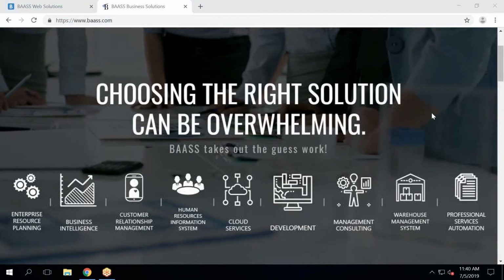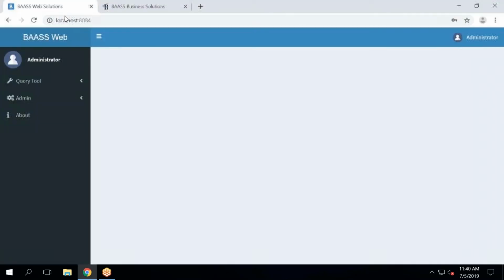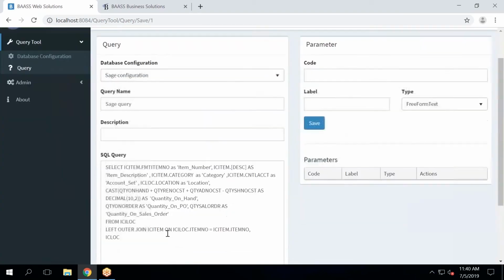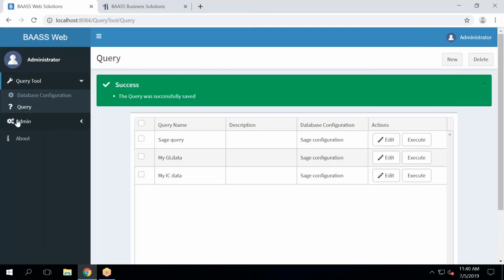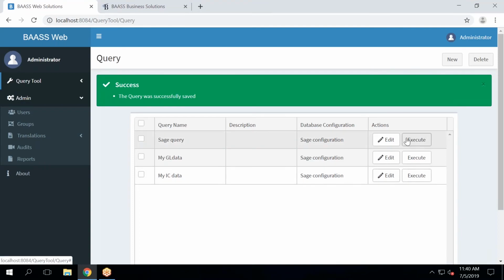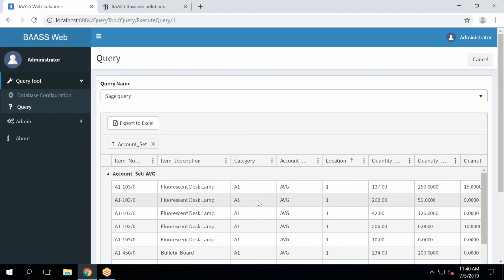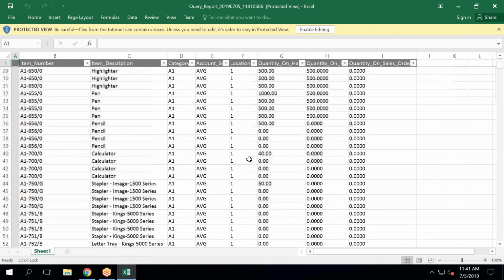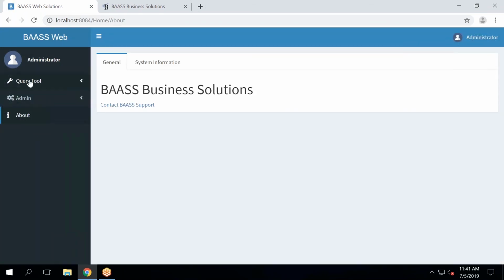Empower Your Data Insights with BAASS Web Query Tool - Seamless SQL and Excel Integration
Introducing BAASS Web Query, the ultimate tool for SQL and Excel enthusiasts! Unleash the power of personalized data analysis with user-defined SQL queries. Pull data from multiple databases, execute queries, and visualize results in a smart grid. Sort, group, and export data effortlessly into Excel. Access real-time data on the web without being tied to an application. Connect to various SQL databases for versatile report formatting. Query any data type effortlessly and tap into the freedom of web-based real-time reporting. BAASS's local resources offer unwavering support, ensuring a seamless experience.

To learn if it's right for you, book a discovery call through